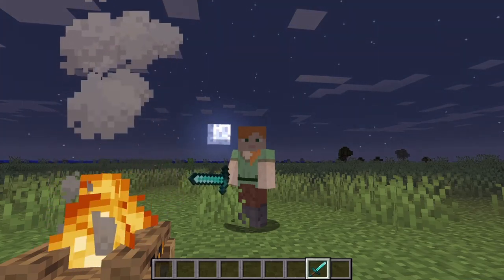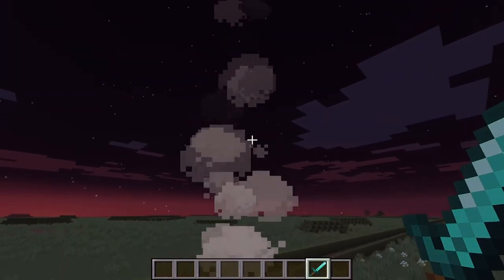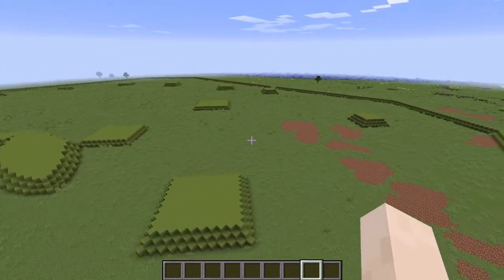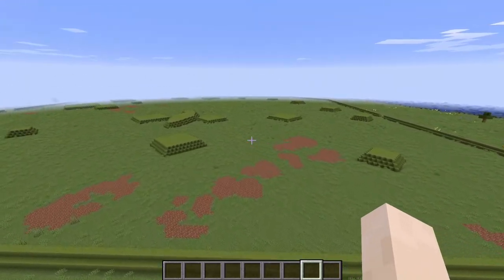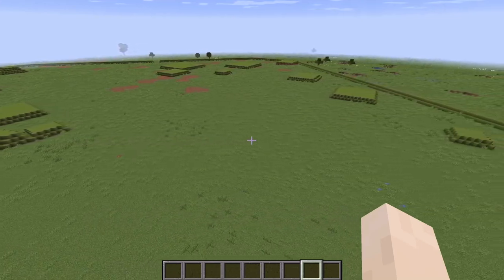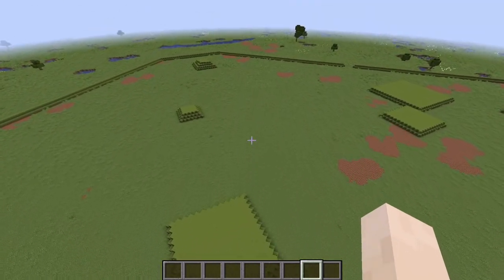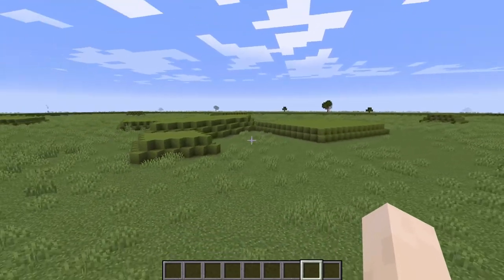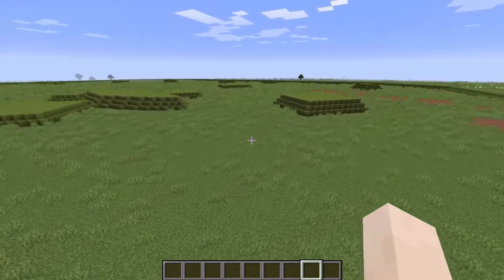Hopewell Trailer 1